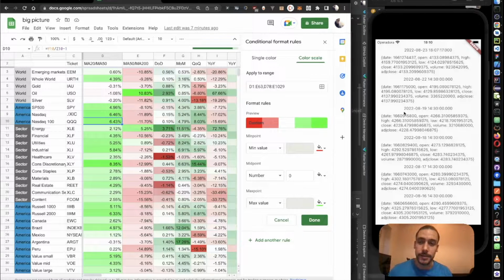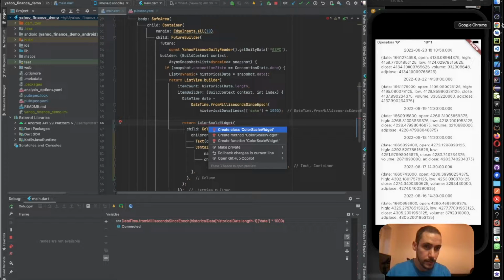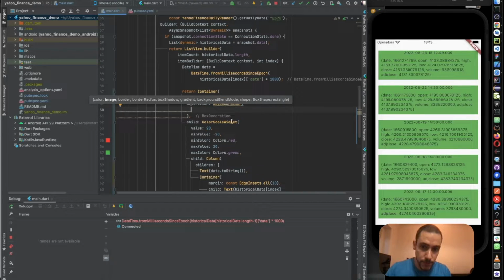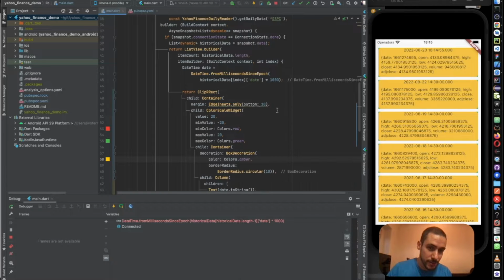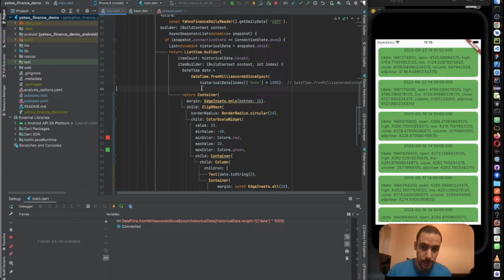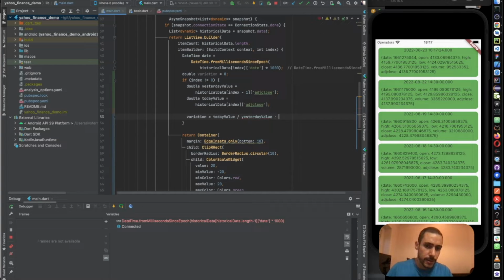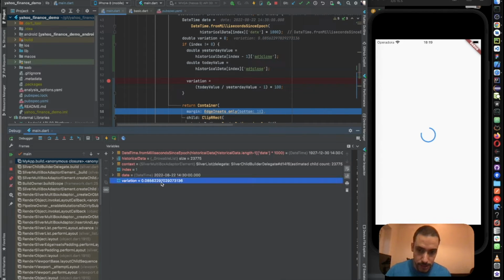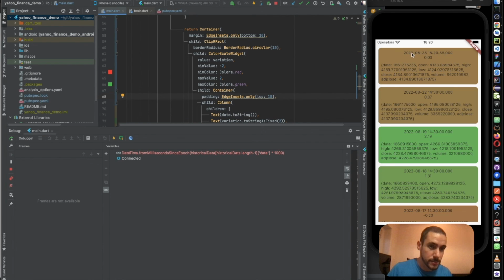Flutter package to make a color depend on a value: color_scale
Flutter package

Timeline
00:00 Intro
00:30 Add color scale to the project
02:30 Create cards
05:43 Calculate price variation
09:20 Playing with min/ max values